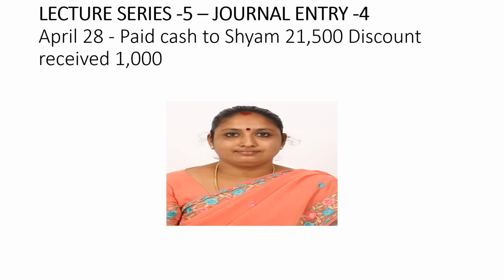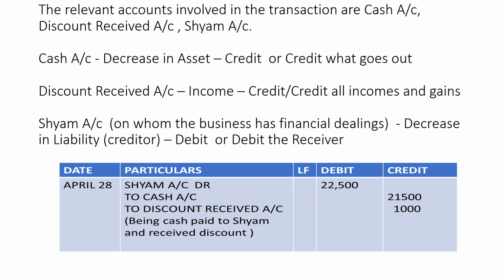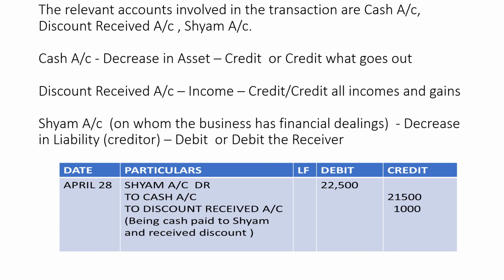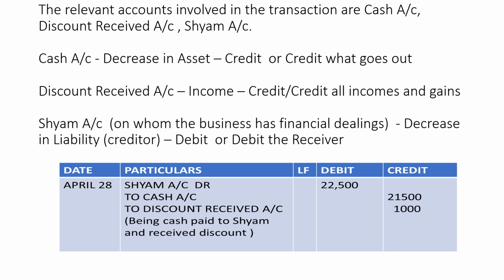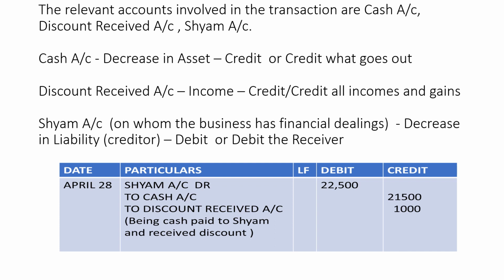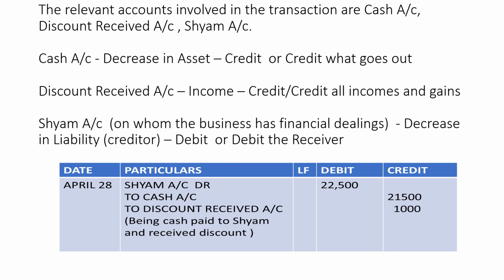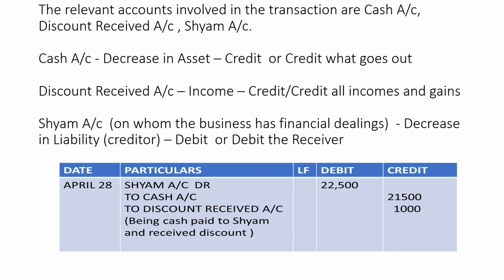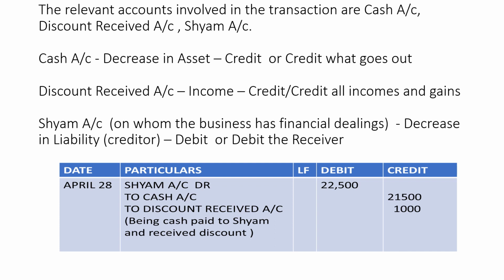LECTURE SERIES 5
JOURNAL ENTRY - 4